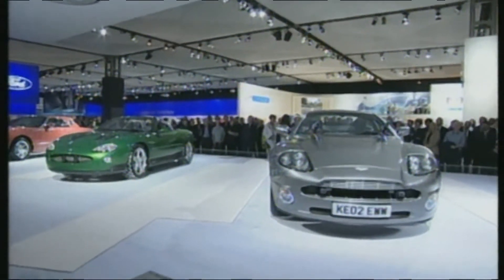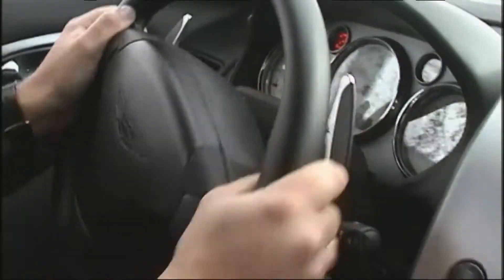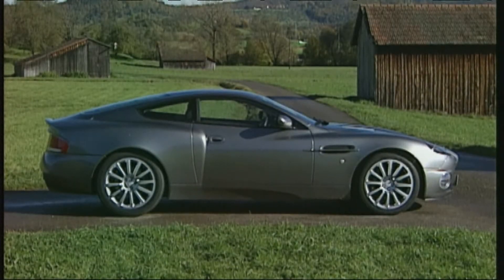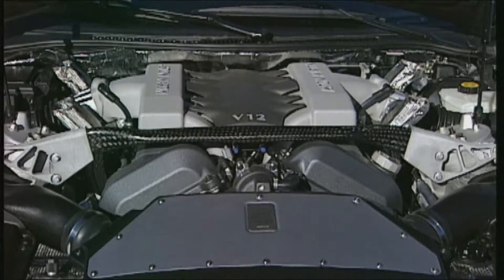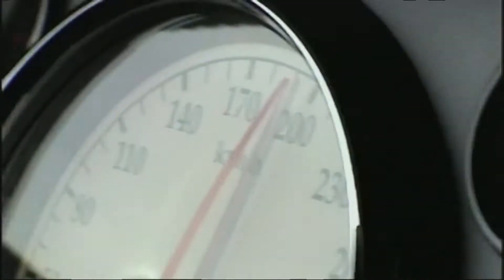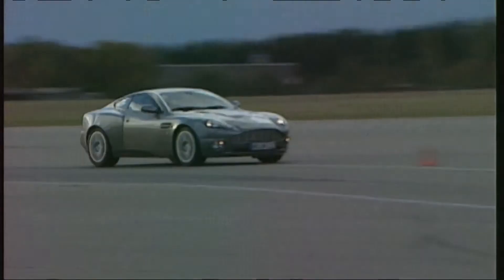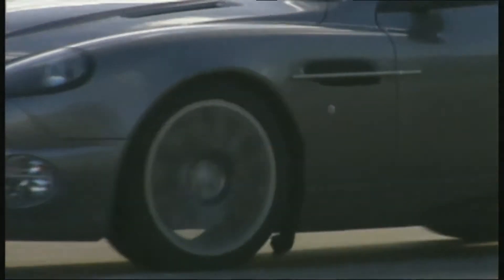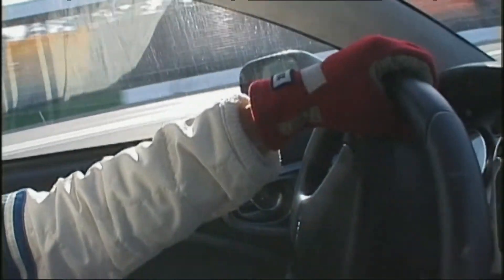Aston Martin Vanquish